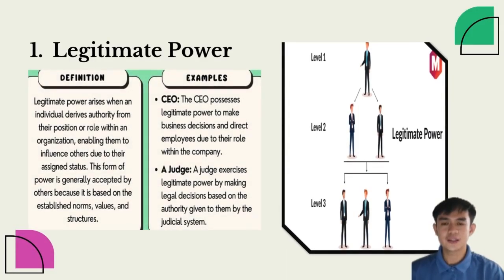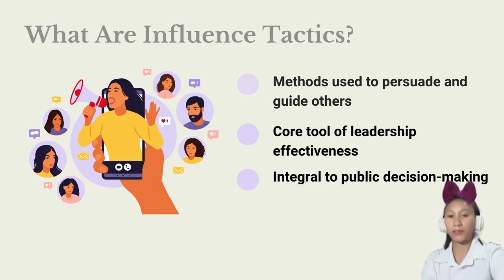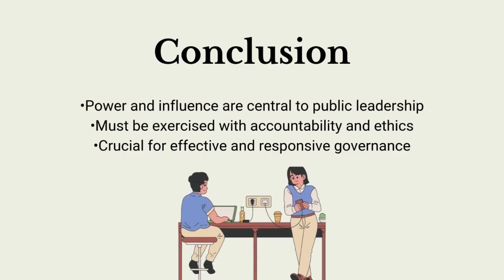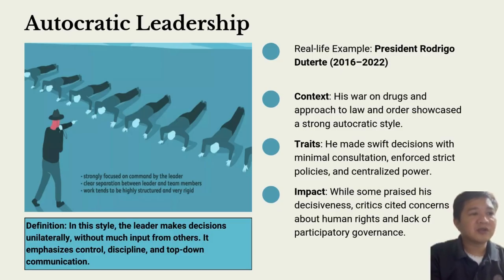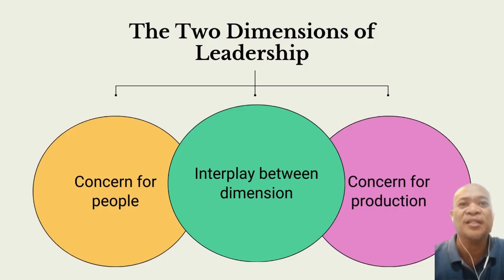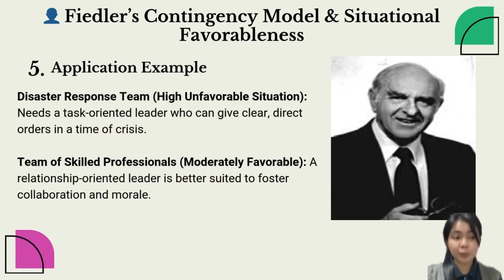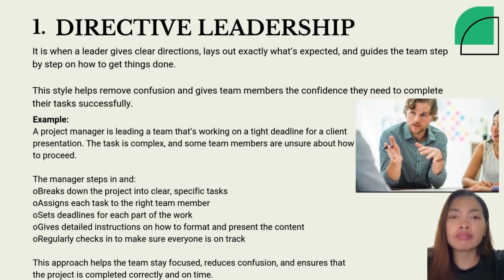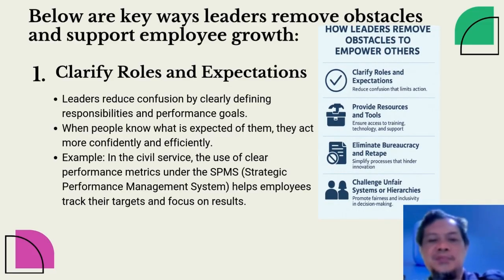LEADERSHIP - PA 215_G3-C_Group D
• THE NATURE OF LEADERSHIP
• POWER AND LEADERSHIP
• LEADERSHIP, TRAITS, SKILLS AND STYLE
• THE MANAGERIAL GRID AND MANAGEMENT STYLE
• CONTINGENCY APPROACHES TO LEADERSHIP
• PATH GOAL THEORY OF LEADERSHIP AND EMPOWERMENT
• CONCLUSION

Group Members:
KHRYZZA QUEEN P. SINSUAT
JASON C. GALLEGO
GAUDANEZ M. PAMAYLAON
CHARLES JOSHUA F. MARISCAL
RODOLFO PAUL S. BUENAFLOR
ROMEO I. LIVELO
ASNOR P. ABEDIN
MARICON A. BOTIN
STELLA E. ELANGA
ALSULTAN B. PALANGGALAN